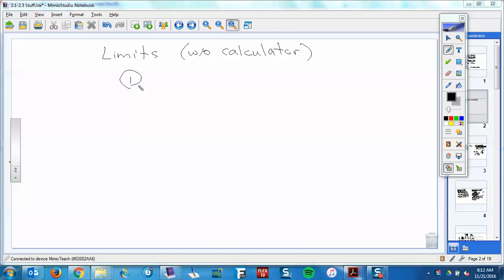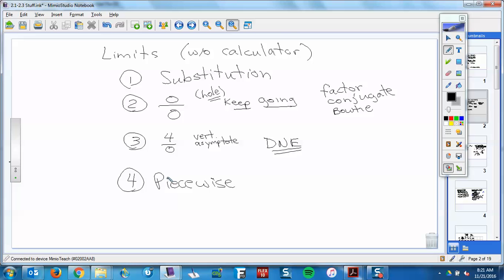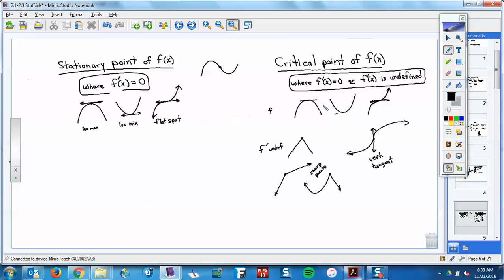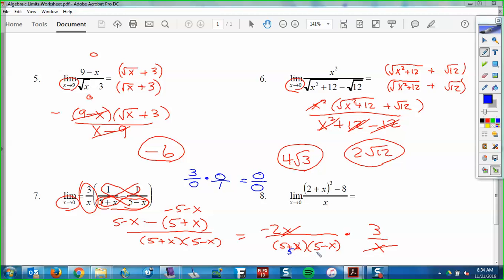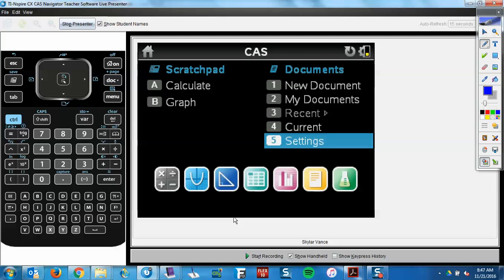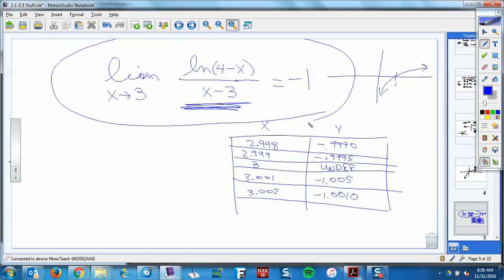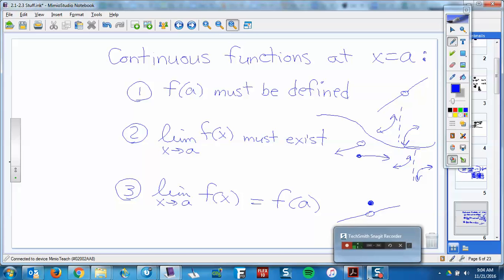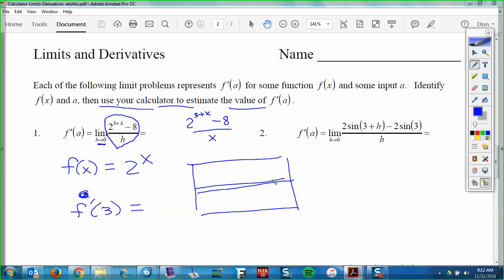Nov. 21 Class Video